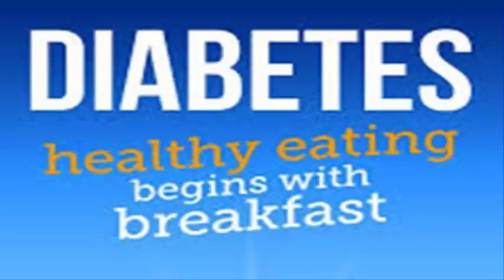What is diabetes ? - Diabetes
1- What is diabetes ?
2- What is insulin?
3- What causes diabetes?
4- How to Tell diabetes?